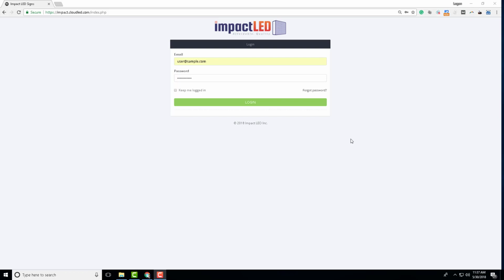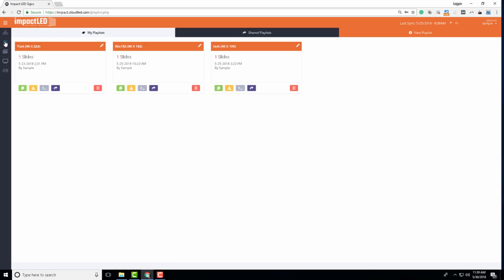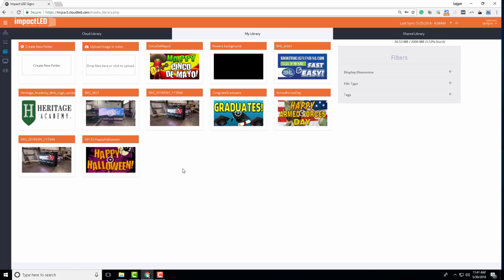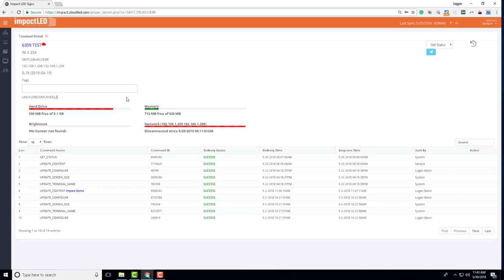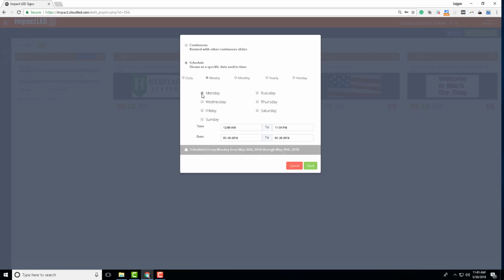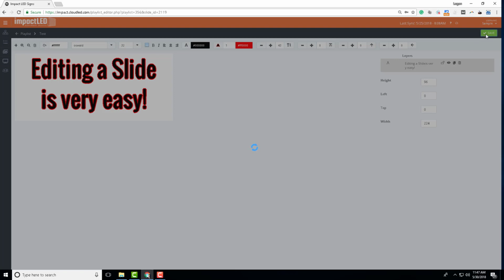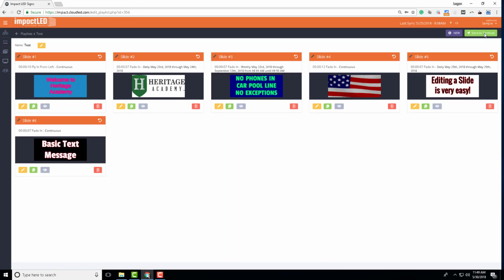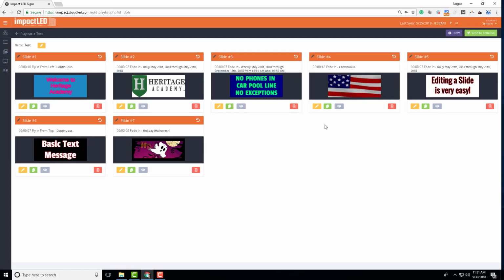Impact Cloud - Quick Tutorial